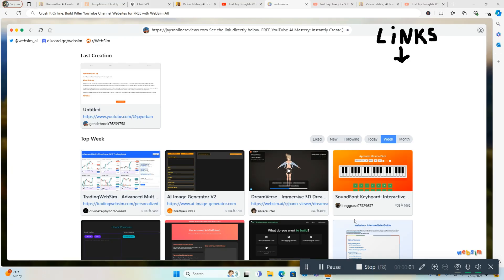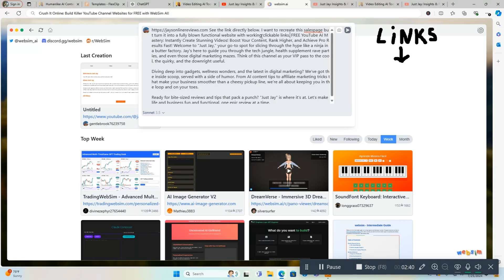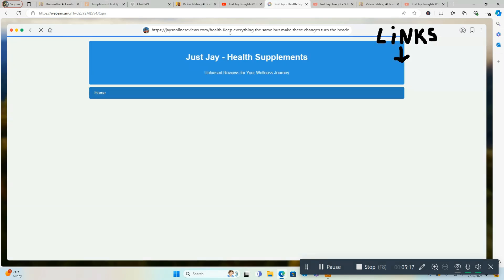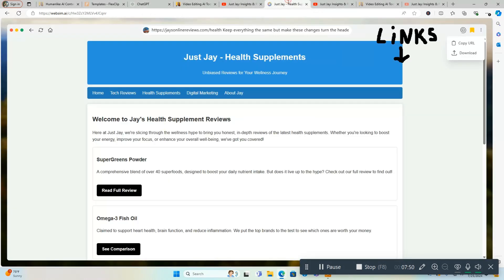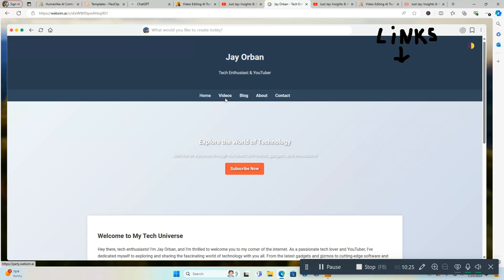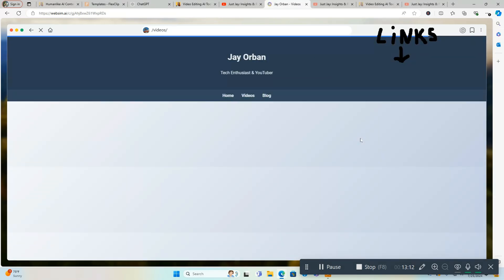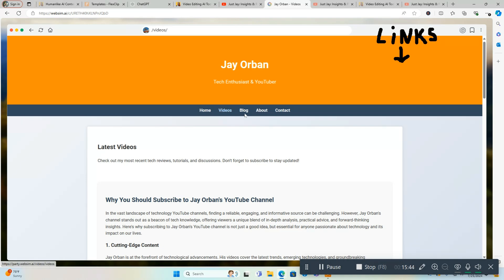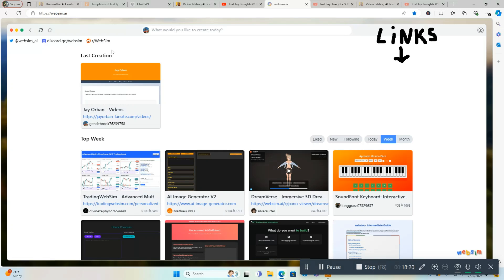Crush It Online: Build Killer YouTube Channel Websites for FREE with WebSim AI! [NEW]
Are you ready to take your online presence to the next level? 🚀 In this video, I'll introduce you to WebSim AI, a groundbreaking tool that lets you build stunning YouTube channel websites for FREE! Whether you're a content creator, entrepreneur, or just someone with a creative spark, WebSim AI makes it easy to create beautiful and functional websites without any coding experience.

✨ What You’ll Learn:

Step-by-Step Guide: I'll walk you through the entire process, from setting up your account to launching your new website.
Versatility: Discover how WebSim AI can also create games, software, tools, landing pages, and full websites—literally anything your imagination can muster!
Customization: Learn to customize your site to reflect your unique style and brand, making it stand out in the crowded online space.
Tips & Tricks: I'll share insider tips to help you get the most out of this powerful AI tool.
🔧 Why WebSim AI?
WebSim AI is not just another website builder; it's a versatile platform that combines ease of use with advanced features. Whether you're looking to create a professional site for your YouTube channel or want to experiment with building games or tools, WebSim AI has got you covered.

Don't miss out on the chance to revolutionize your online presence!

Ready to revolutionize your YouTube channel with cutting-edge AI? and unlock the secrets to stunning YouTube videos! Improve your content, rank higher, and achieve professional results fast!